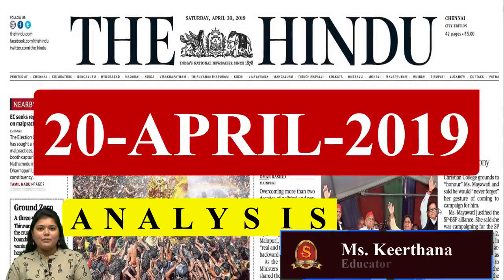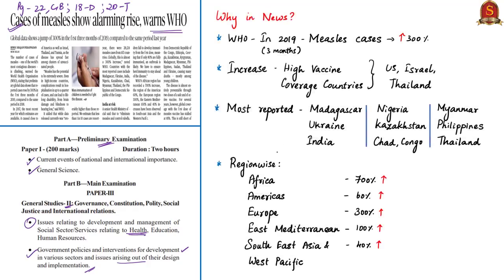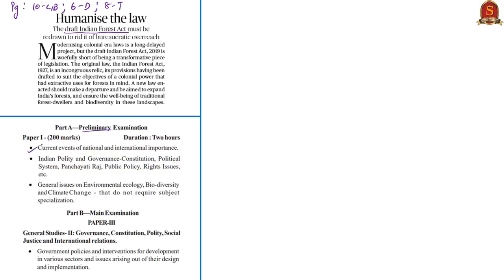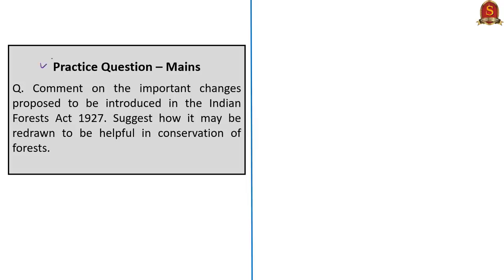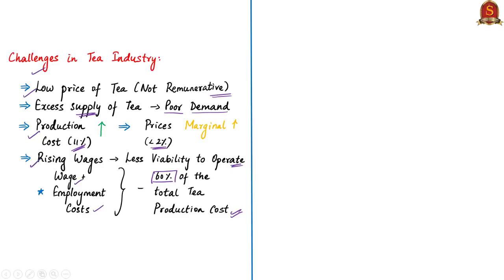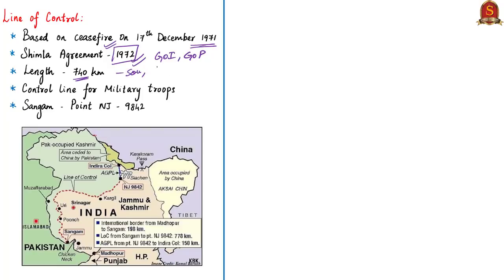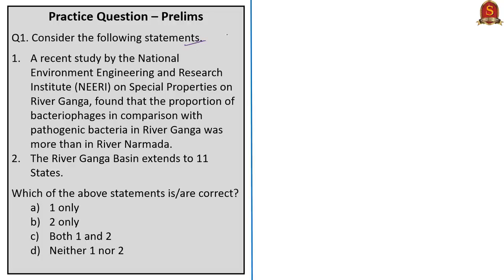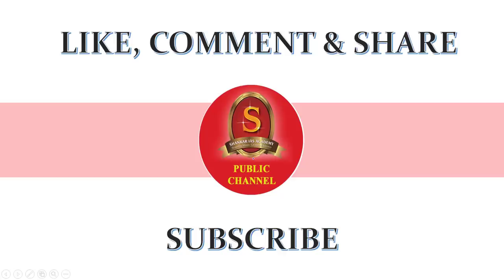Current Affairs | 20th April 2019 | The Hindu News Analysis - UPSC Prelims 2019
Time Stamping of News Articles: (Time Stamping is also given in the Comment Section for the benefit of mobile phone users)
1. Ganga has higher proportion of antibacterial agents: study – 0:30
2. Cases of measles show alarming rise, warns WHO – 4:21
3. Humanise the law – 9:25
4. Asian Tea Alliance launched in China – 14:38
5. Gold imports dip 3% to $32.8 bn in FY19 – 19:35
6. Traders and politicians slam govt. for suspension of cross-LoC trade – 22:58
7. Multiple Choice questions – MCQs – 28:00
Important topics such as Ganga GangaTributaries Bacteriophage Measles Tea AsiaTeaAlliance GoldImports CAD CurrentAccountDeficit LoC LineofControl IndianForestAmendmentBill are vividly discussed in UPSC Perspective in this video.